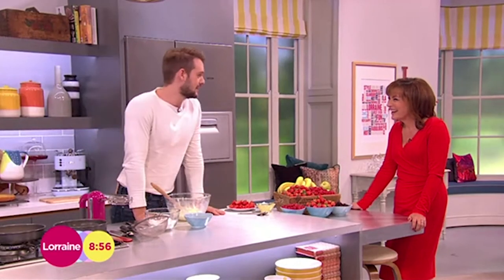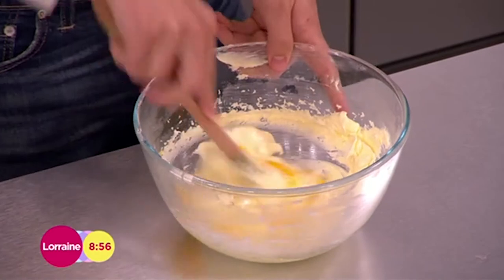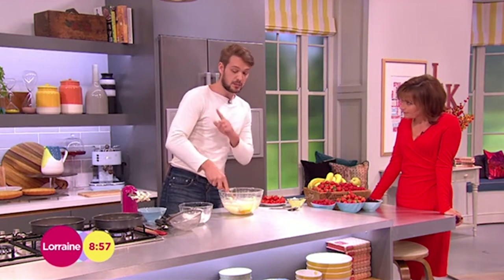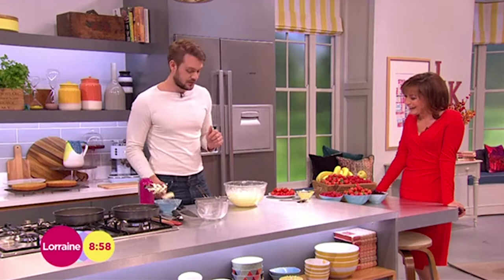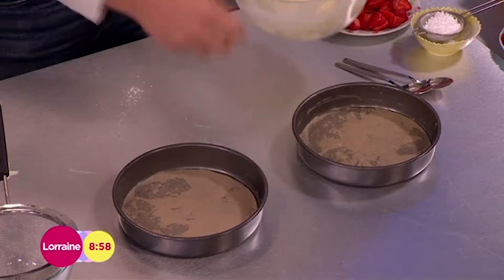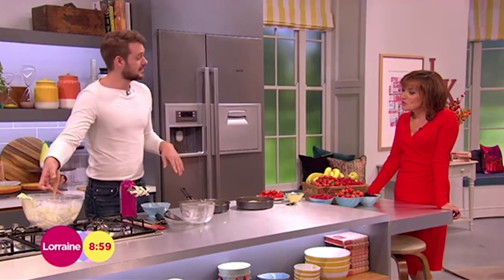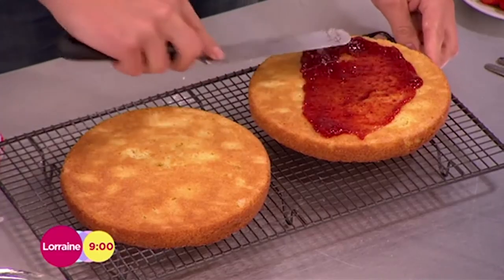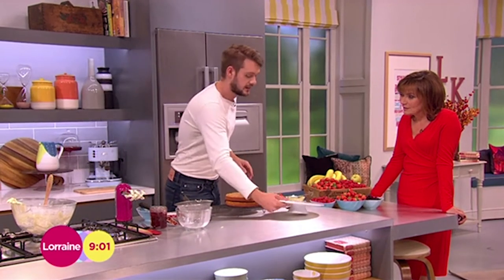John Whaite's Perfect Victoria Sponge | Lorraine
John Whaite shows how to bake the perfect a victoria sponge.